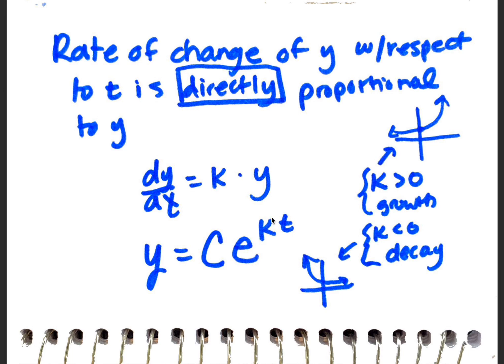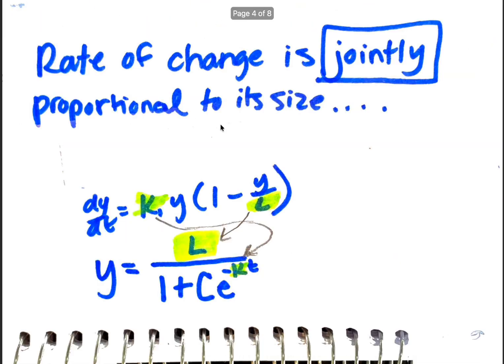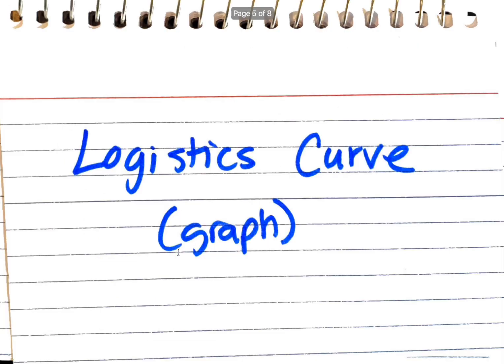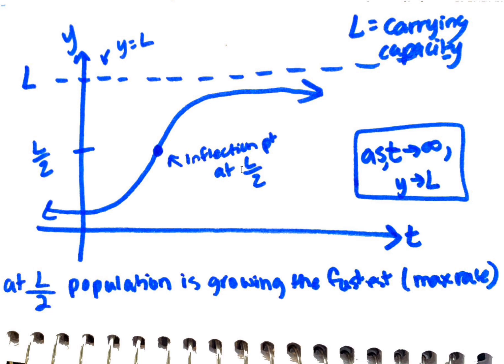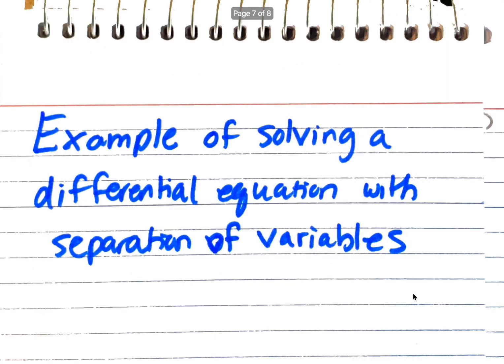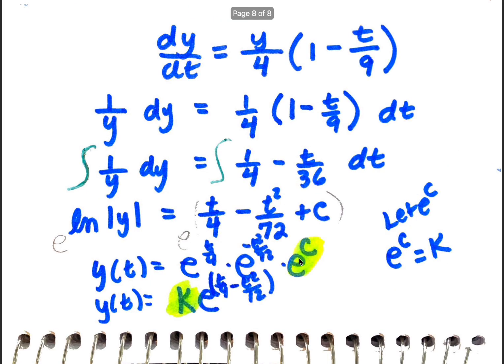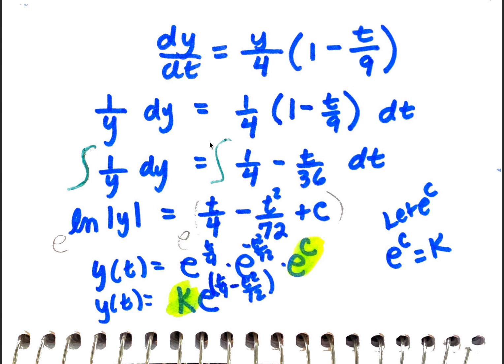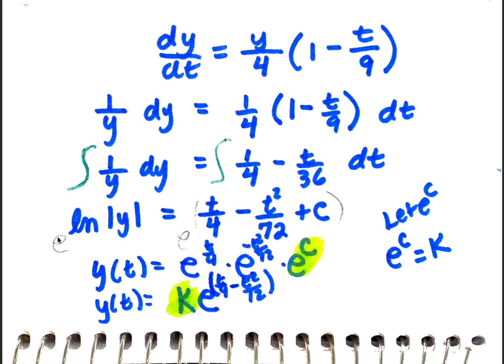Calc BC Review (Growth/Decay, Logistics (Curves), Differential Eq with Separation of Variables)